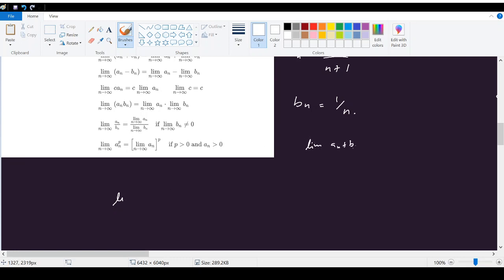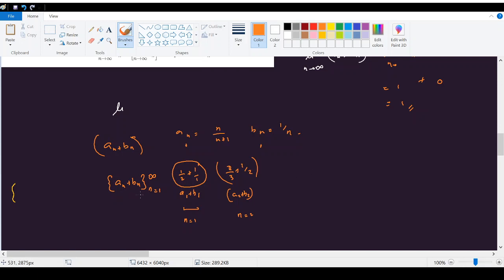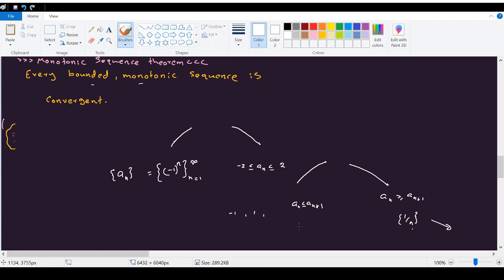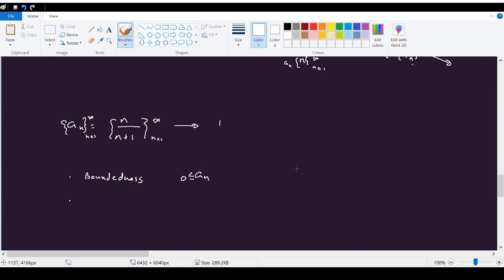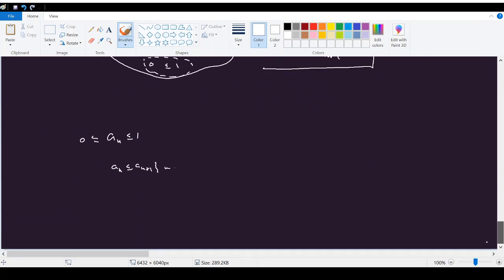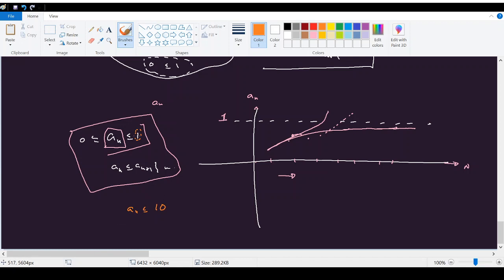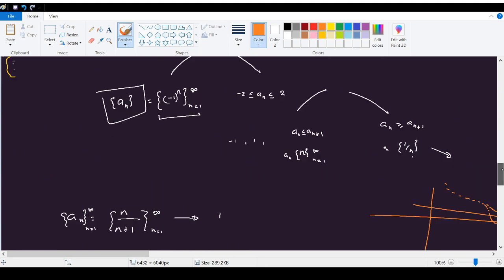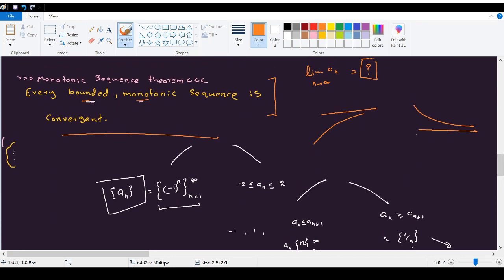Monotonic Sequence theorem